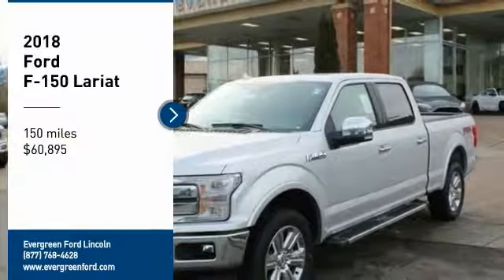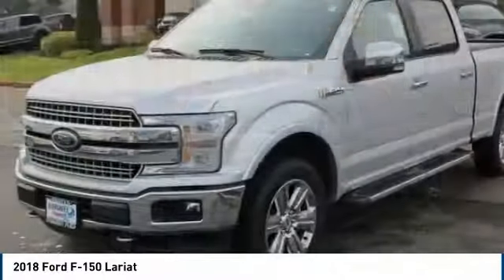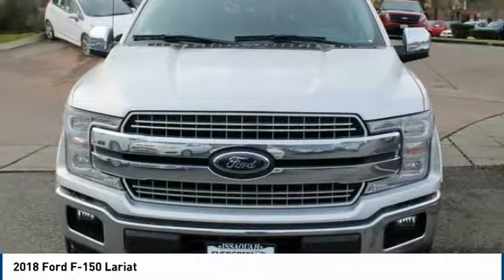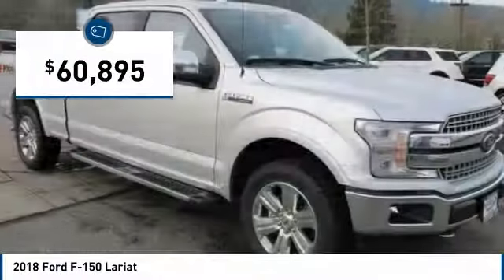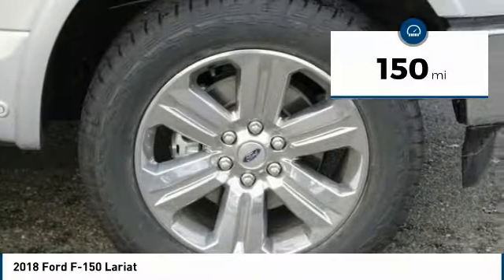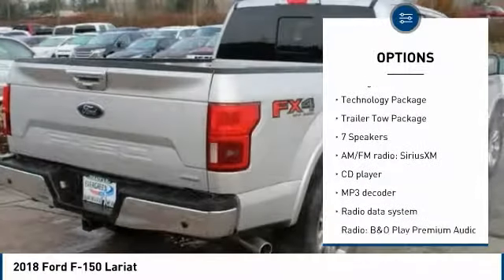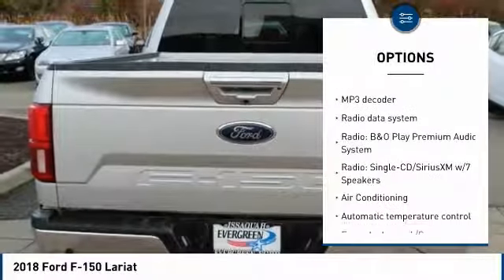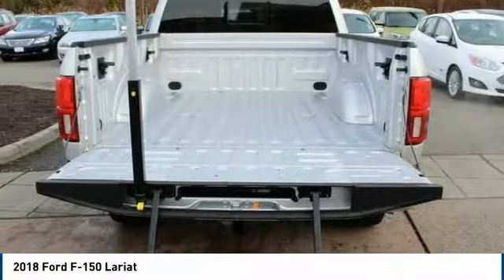2018 Ford F-150 Issaquah WA 18-2483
2018 Ford F-150 Lariat

1500 18th Ave. Northwest

Don't miss this 2018 Ford. Make a great choice today with this must-have 4d supercrew. Learn more about this 4d supercrew by contacting the dealership today and own it today.